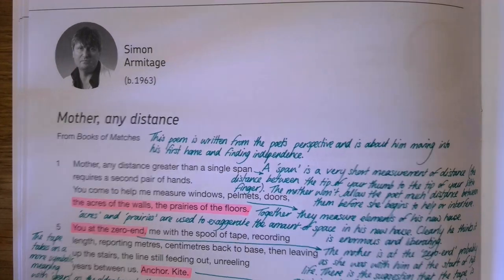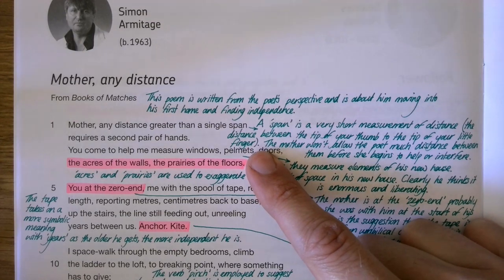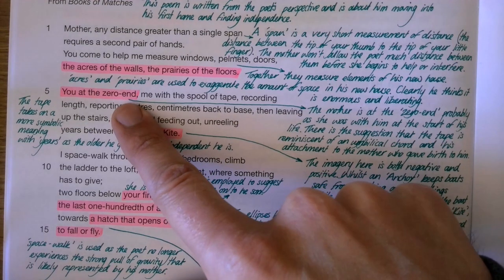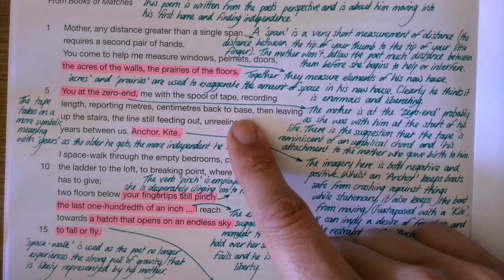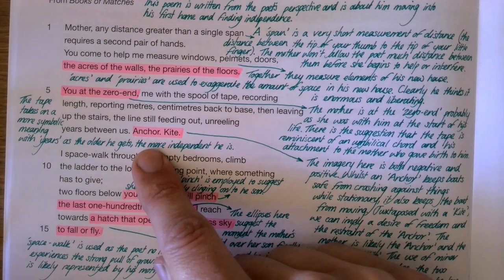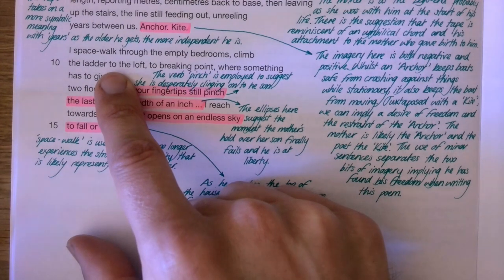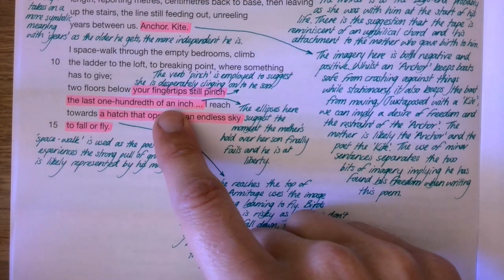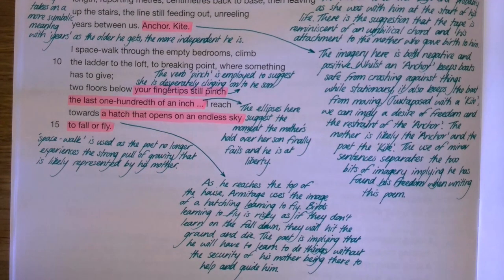Mother, any distance by Simon Armitage Explained AQA Poetry Love and Relationships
Mother, any distance Questions

Mother any distance is a poem about the author moving into his first house away from his parents. The mother is reluctant to see him leave whilst the son is keen on gaining his independence.

Line 1) How long is a ‘span’?
Lines 1-2) How far away can the son get before his mother wants to lend a helping pair of hands?

Lines 1-2) How close is the mother and son’s relationship at the start? How much does he depend on her at the start?

Line 3) ‘pelmets’ are things at the top of windows that hide the curtain rails. Why might the mother be interested in measuring windows, pelmets, doors, rooms and floors?

Line 4) Is there literally ‘acres’ of walls? What technique is this? Why say ‘acres’? A ‘prairie’ is a wild, green field. Why does he describe the floors as ‘prairies’? What technique is this?

Lines 5-6) What are the two doing with the measuring tape?

Line 7) How far away are they getting now?

Line 8) Why does the poet use the word ‘years’ all of a sudden, instead of a measurement in centimetres or metres? What is the symbolic meaning of the tape measure?

Line 8) What does an ‘Anchor’ do? What does a ‘Kite’ do? The son and mother are represented by these two metaphors. Which do you think is which? Why?

Line 9) Why do you think the poet uses ‘space-walk’? What technique is this?

Line 10) What do you think the ‘breaking point’ the poet mentions is?

Lines 12-13) What from earlier in the poem might the mother still be pinching to try and keep hold of it? What do you think this is symbolic of?

Line 13) In this line the poet uses the ellipses (…). What do you think happens in these ellipses that the poet has left out?

Lines 14-15) The poet uses the imagery of a hatchling learning to fly for the first time. What do you think this symbolises?